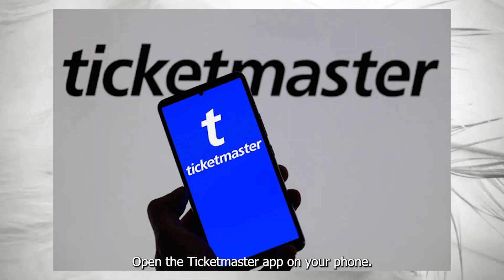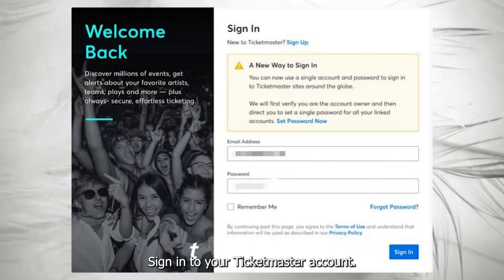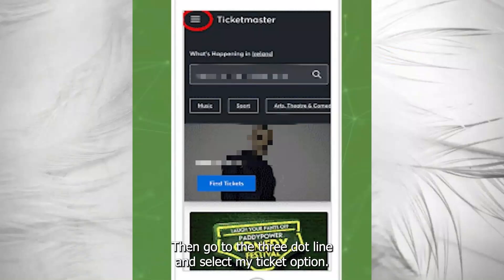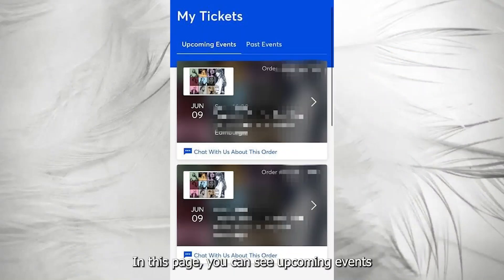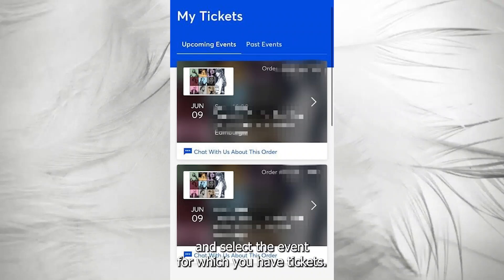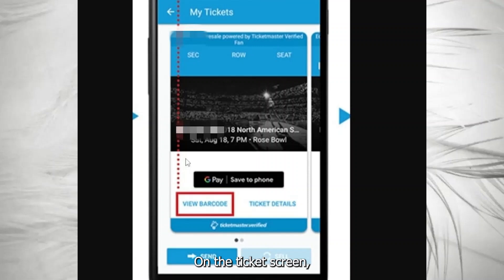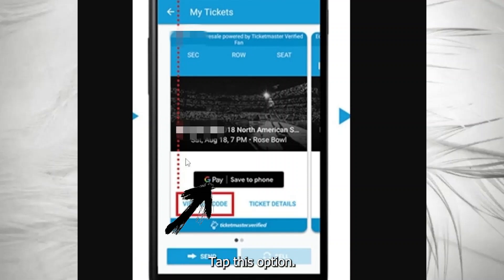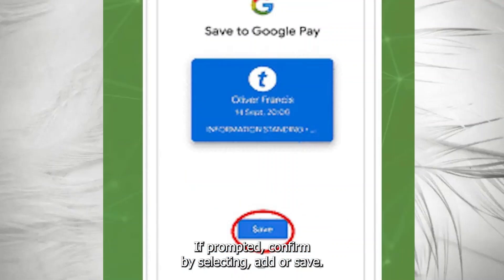How to add Ticketmaster tickets to android wallet I DOUBLE Z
"Need a quick and easy way to store your Ticketmaster tickets on your Android device? In this video, we’ll show you how to add your Ticketmaster tickets to your Android Wallet for seamless access and management. Whether you're in the USA, UK, Canada, or Europe, this step-by-step guide will help you keep your tickets secure and ready for your next event.

In this video, you’ll learn:

How to locate your Ticketmaster tickets on your Android phone.
Step-by-step instructions to add your tickets to Android Wallet.
Tips for managing and organizing your tickets for easy access when you arrive at the venue.
How to quickly retrieve your tickets and enjoy a smooth entry to your event.
Never worry about carrying physical tickets again—keep them stored digitally on your Android Wallet!